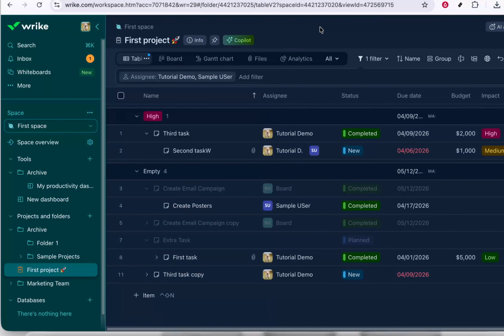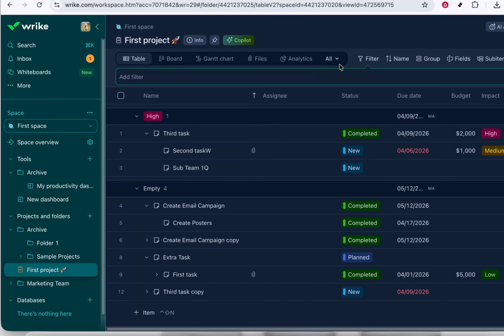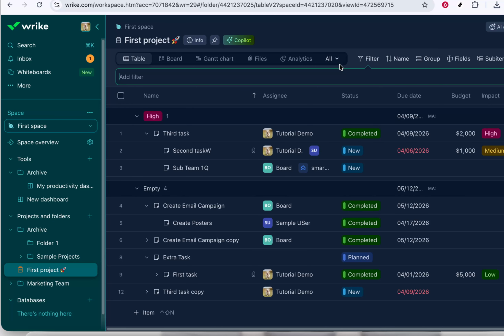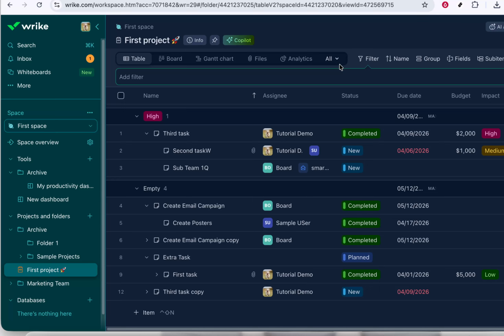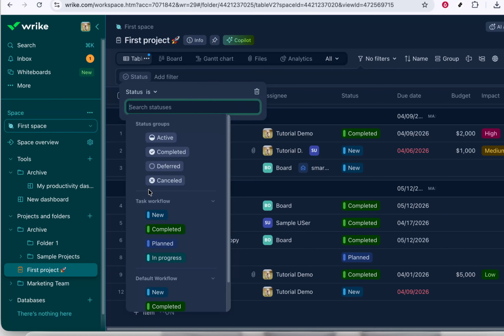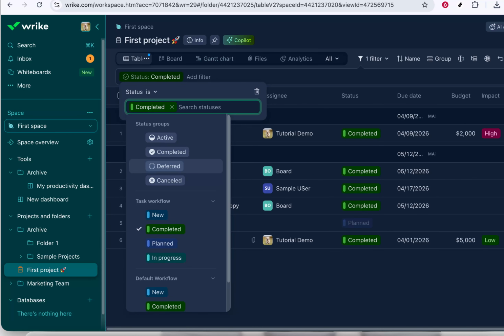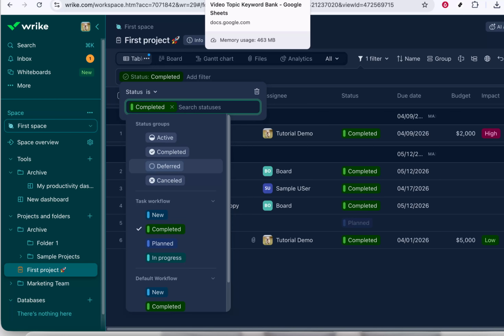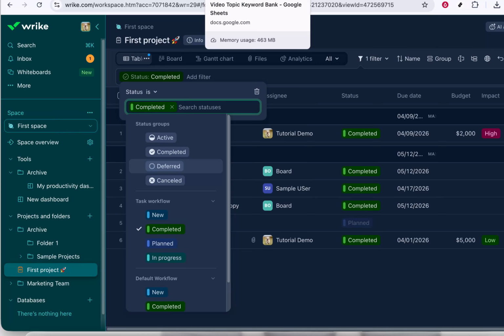How to Filter by Status in Wrike | Quick & Easy Guide 2026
Today we cover how to filter by status in Wrike so you can quickly find and manage tasks based on their progress.